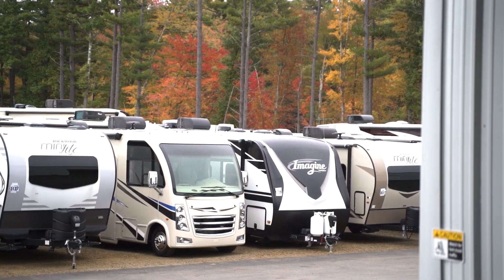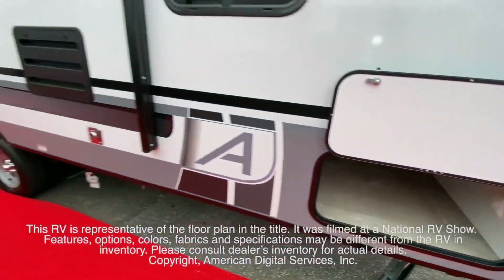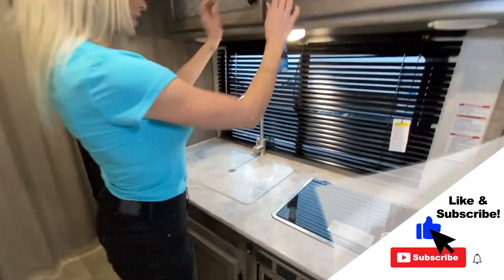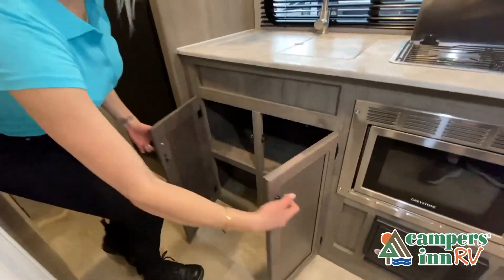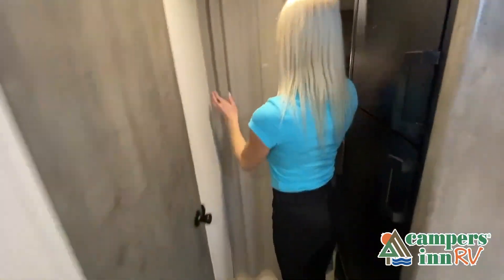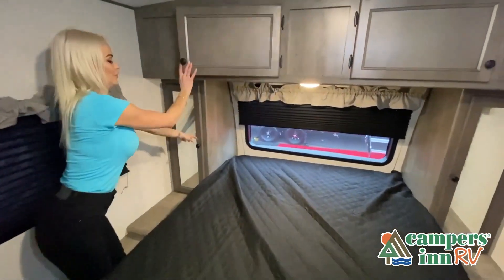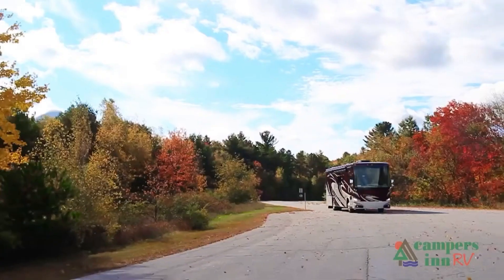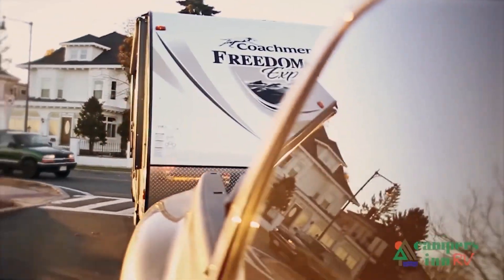Coachmen-Apex Nano-213RDS - by Campers Inn RV – The RVer’s Trusted Resource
Coachmen Apex Nano travel trailer 213RDS highlights:

LED Lighting
Booth Dinette
Queen Bed
Pass-Through Storage

Enjoy each camping adventure with this Apex Nano as your home base! This unit features all of the necessities, plus some added space thanks to the slide out sofa. Model 213RDS offers sleeping for 4-5 with a queen bed up front and the furniture provided. You can make meals for the family with the kitchen amenities, and wash up after a fun day in the full bathroom. There is plenty of storage throughout on the interior along with a front exterior pass-through compartment for those larger items. Load up your family and gear, and start making memories!

Each Coachmen Apex Nano travel trailer is super light in weight and features vacuum bonded Azdel fiberglass sidewalls and an Aluma-cage construction with a welded aluminum framed floor. Each travel trailer contains well built Pewter Maple cabinetry with hardwood mortise and tenon cabinet door frames, as well as Congoleum designer flooring throughout. You will also enjoy the high efficiency LED interior lighting, the AM/FM stereo with Bluetooth, the Evergreen sleep mattress, and the stainless steel microwave for you to warm up a quick snack. The skylight in each bath brings in more natural lighting and the outdoor shower helps eliminate any mud tracked through the trailer!

36 Locations and Growing!
        ARIZONA
        ALABAMA
        Madison, AL
        DAKOTAS
        Bismarck, ND
        Minot, ND
        FLORIDA (NORTH)
        FLORIDA (CENTRAL)
        Leesburg, FL
        Ocala, FL
        GEORGIA
        Acworth, GA
        Macon, GA
        Savannah, GA
        Tucker, GA
        MIDWEST
        Collinsville, IL
        Davenport, IA
        Louisville, KY
        Naperville, IL
        Richfield, WI
        Troy, OH

        NORTHEAST
        Kingston, NH
        Merrimack, NH
        Raynham, MA
        Sewell, NJ
        Toms River, NJ
        Union, CT
        NORTH CAROLINA
        Kings Mountain, NC
        Mocksville, NC
        Raleigh, NC
        SOUTH CAROLINA
        Charleston, SC
        Conway, SC
        Myrtle Beach, SC
        PENNSYLVANIA
        Philadelphia, PA
        Pittsburgh, PA
        VIRGINIA
        Fredericksburg, VA